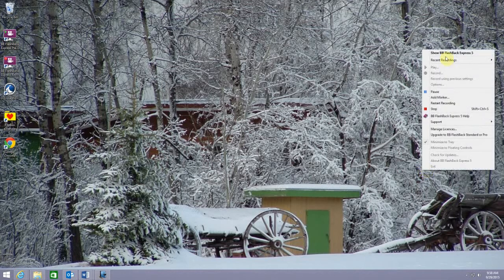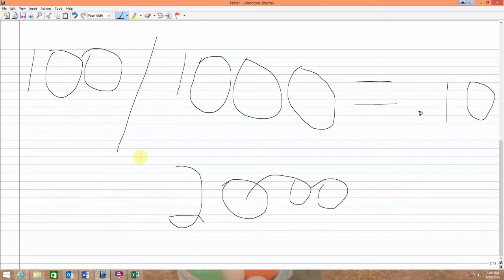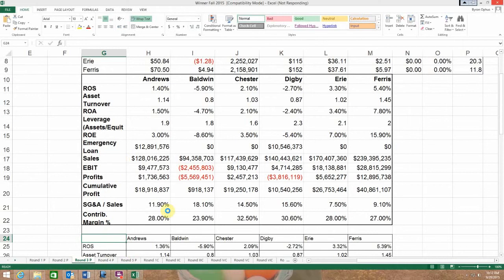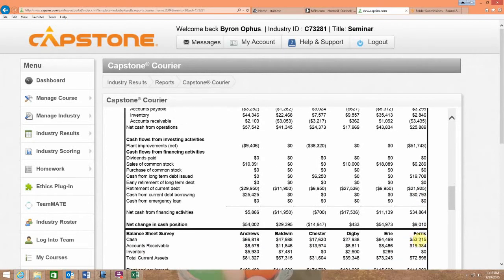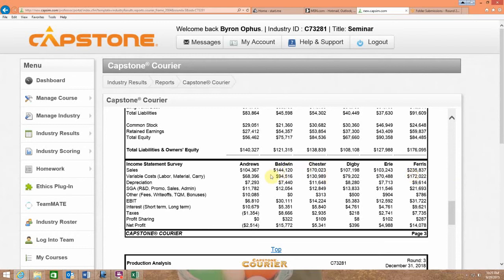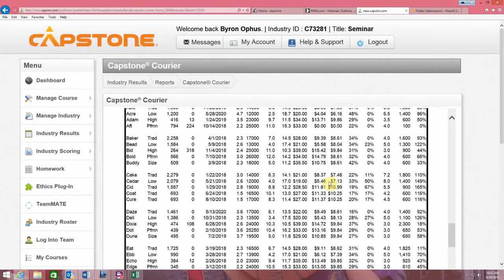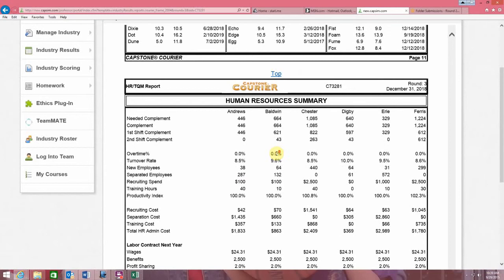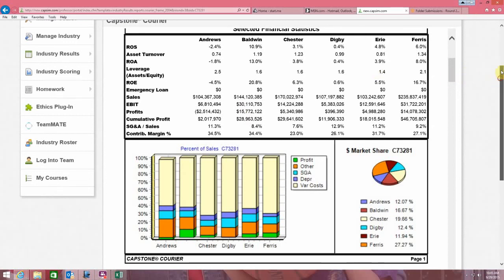BGEN 494 Round 3P